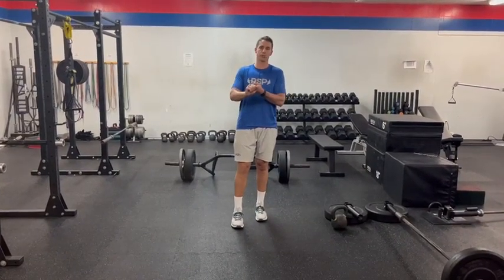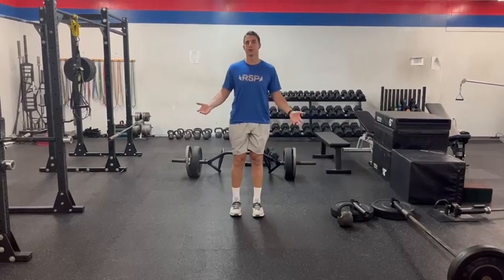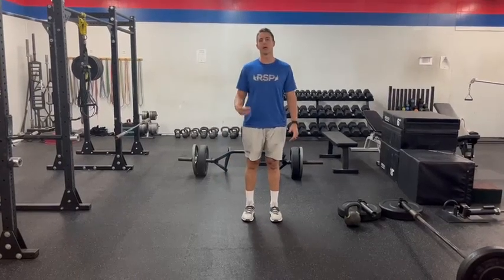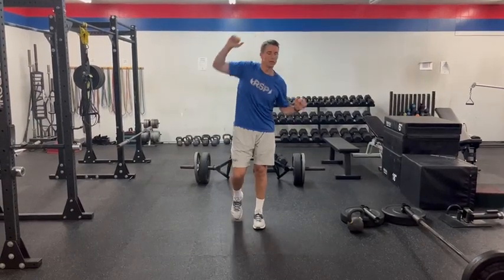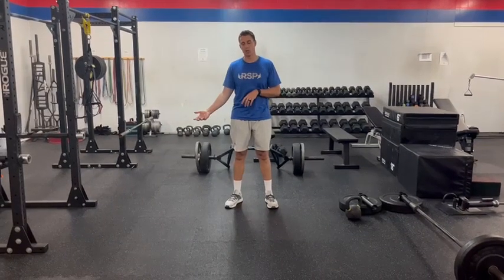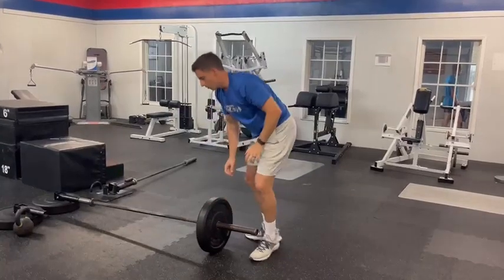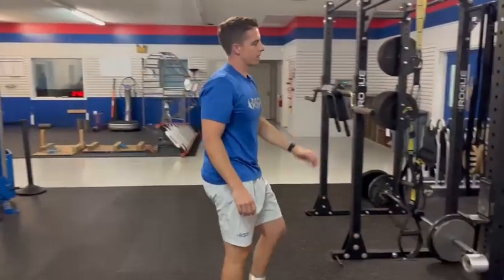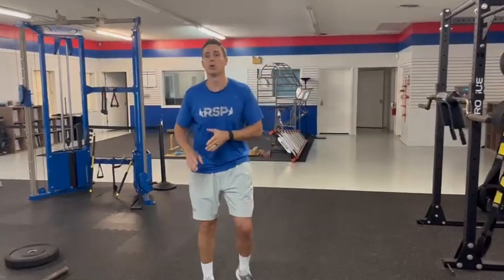3 Strength Training Tips To Prepare For Travel Baseball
Here are 3 Strength Training Tips to help you prepare for travel baseball!